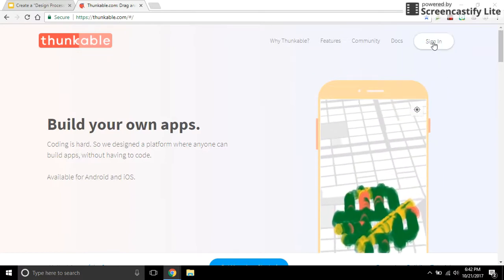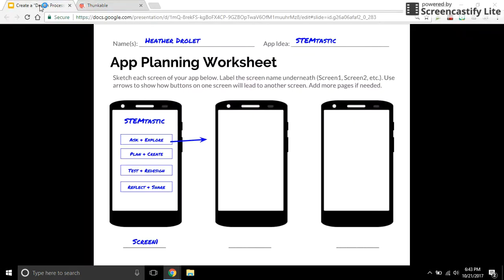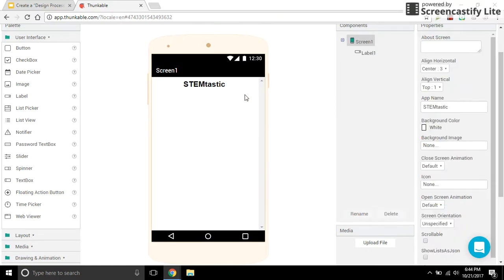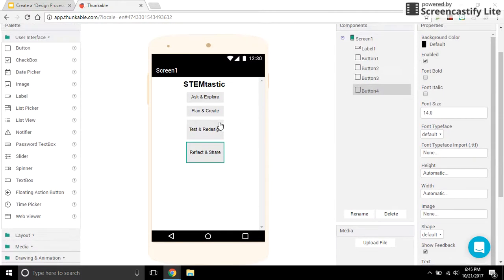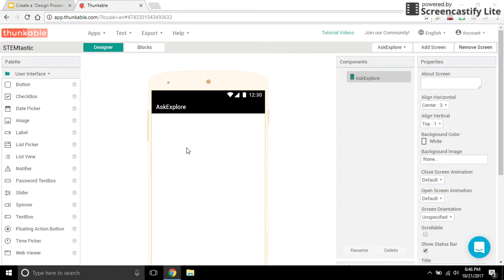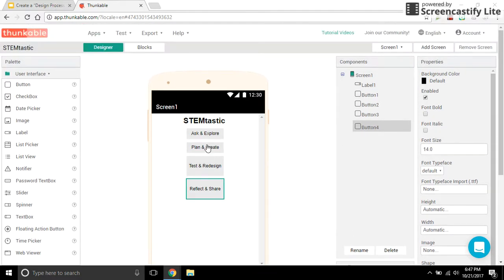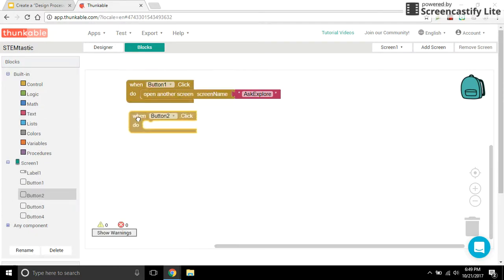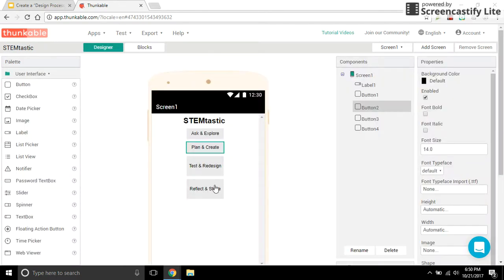Part 1: Create a Design Process App Using Thunkable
In this series of video lessons, students will learn how to create a “Design Process” app. The finished app will teach users about the different stages of the engineering design process.

The NGSS standards addressed by this series of video lessons include:
3-5-ETS1-1.

Define a simple design problem reflecting a need or a want that includes specified criteria for success and constraints on materials, time, or cost.

3-5-ETS1-2.

Generate and compare multiple possible solutions to a problem based on how well each is likely to meet the criteria and constraints of the problem.

3-5-ETS1-3.

Plan and carry out fair tests in which variables are control